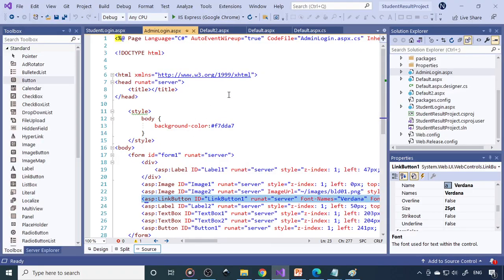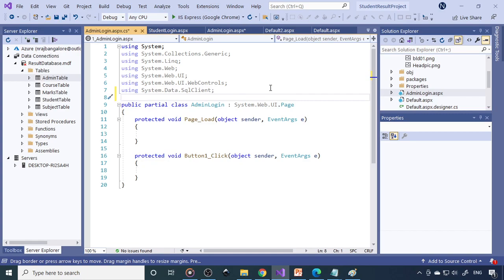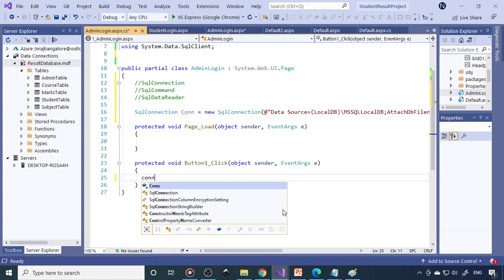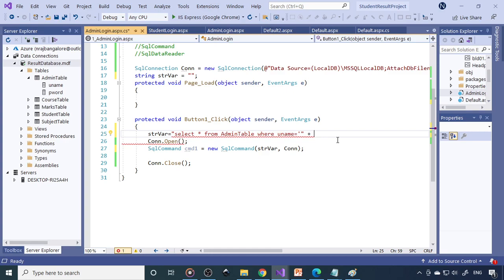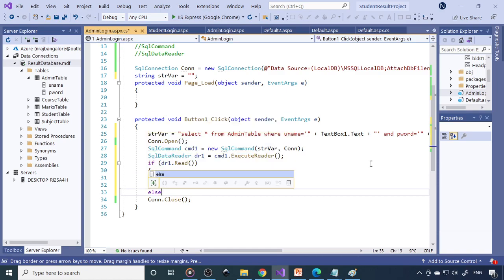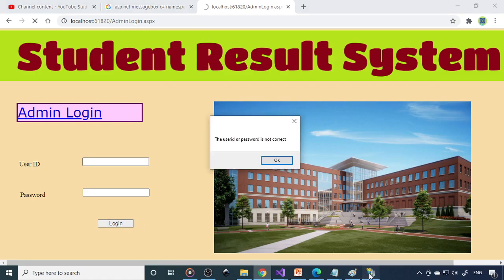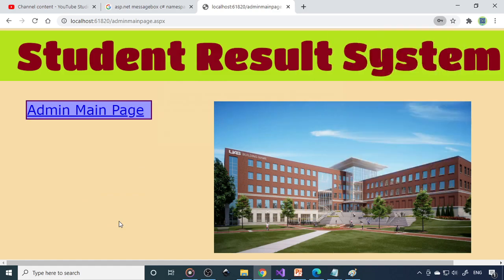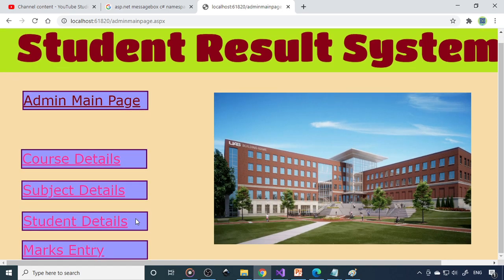Student Result System Part4 | Connection String | asp.net C# project with source code download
ASP.NET
Free. Cross-platform. Open source.
A framework for building web apps and services with .NET and C#.
.NET is a developer platform made up of tools, programming languages, and libraries for building many different types of applications.
ASP.NET extends the .NET developer platform with tools and libraries specifically for building web apps.

C# is used for:
Mobile applications
Desktop applications
Web applications, services, sites
Database applications

It is one of the most popular programming language in the world
It is easy to learn and simple to use
It has a huge community support
C# is an object oriented language which gives a clear structure to programs and allows code to be reused, lowering development costs.
As C# is close to C, C++ and Java, it makes it easy for programmers to switch to C# or vice versa

App_Data
App_Data is used to store file that can be used as database files (.mdf and xml files).
ASP.NET defines several special folders. When a new Web site is created the App_Data folder is created by default; it can contain a SQL Server 2005 Express Edition database, another database, or an XML data file that will be used in the Web site.

App_Data folder is used by ASP.NET application for storing ASP.NET application local database. Developers can also use this folder for storing data for their ASP.NET Application.

Startup Idea